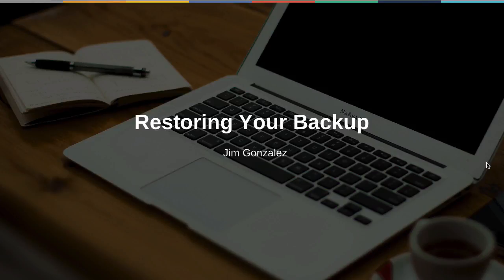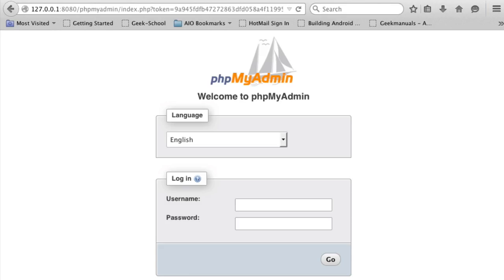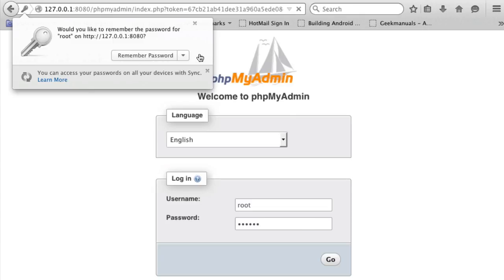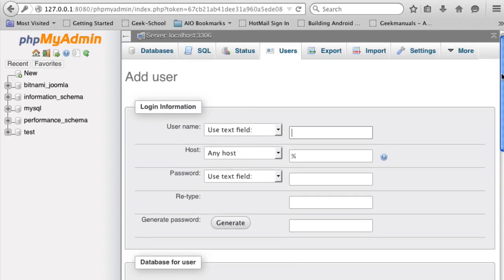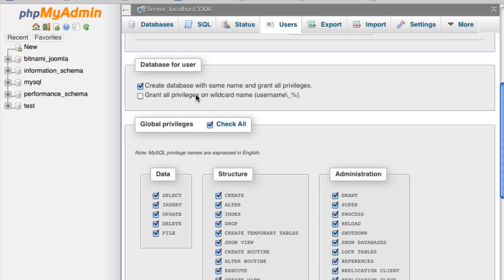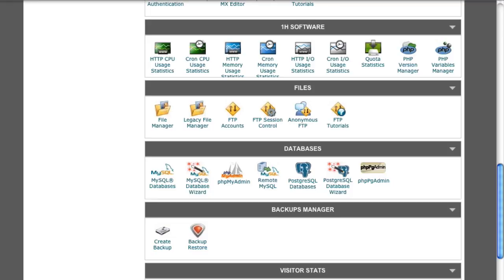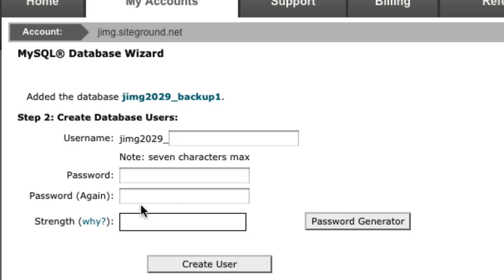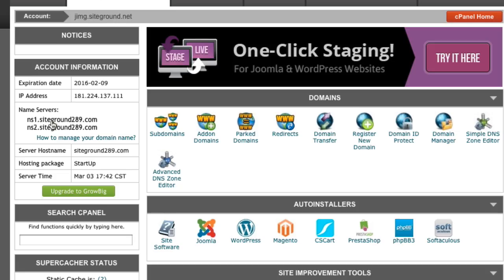Intro to Joomla 3 Lesson 9c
2:15
5:00